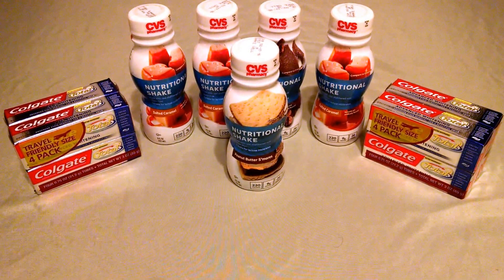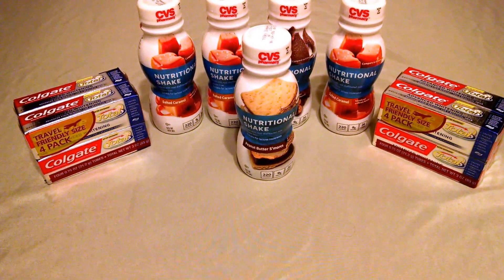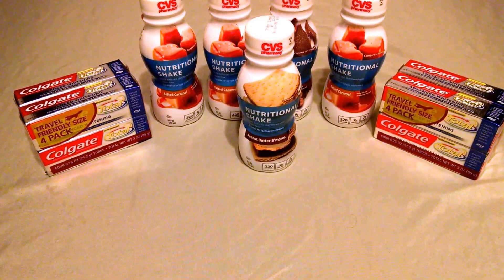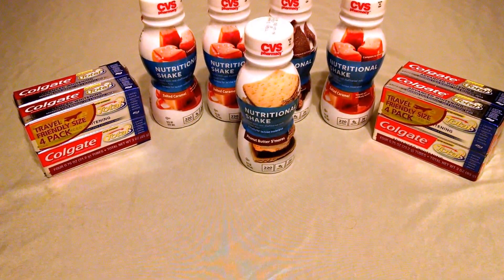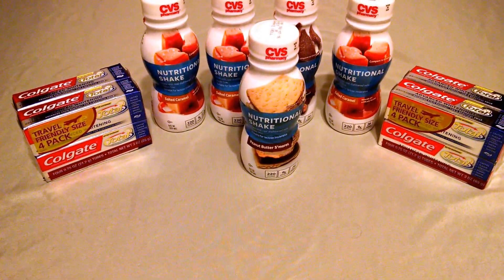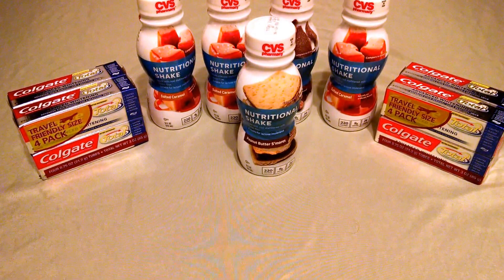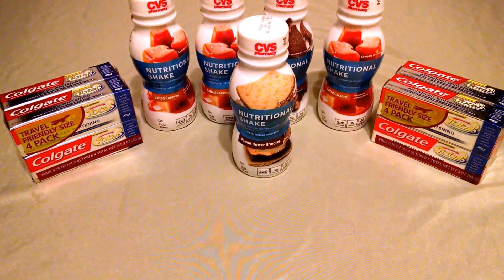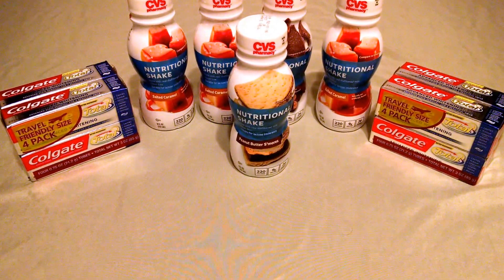CVS deal 6/7-6/13/15